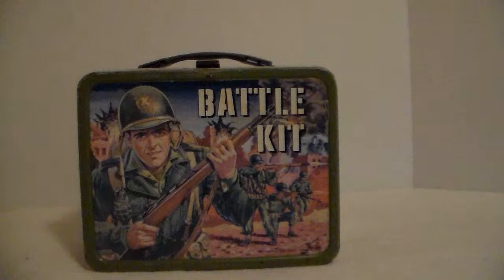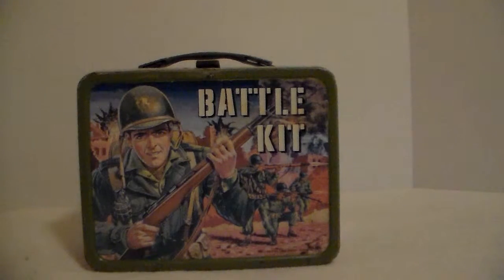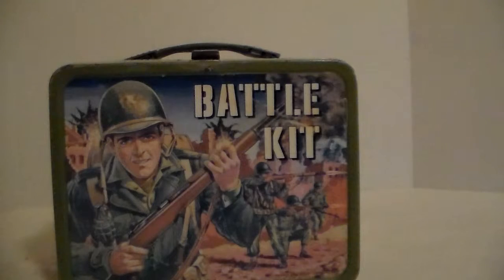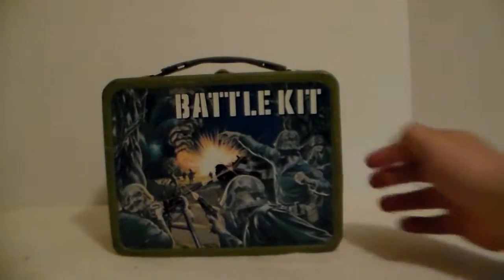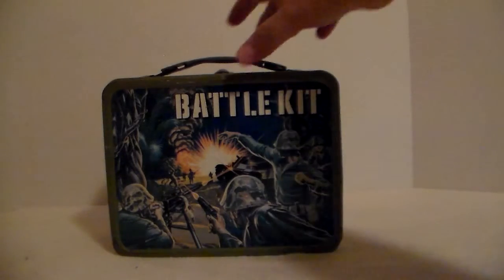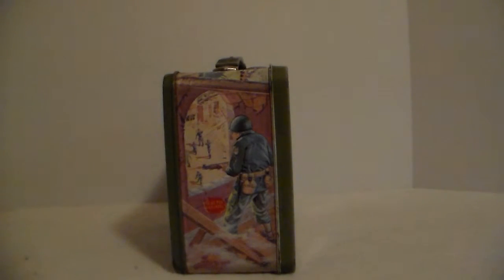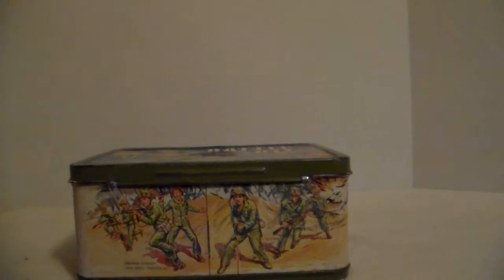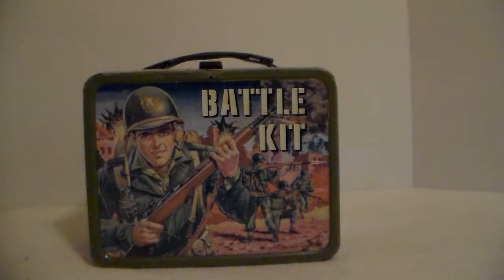Lunch Box Battle Kit 1965 by Thermos